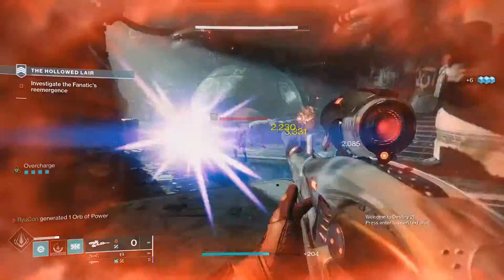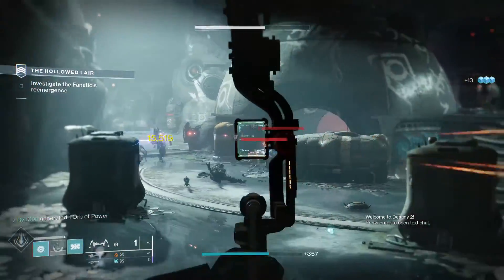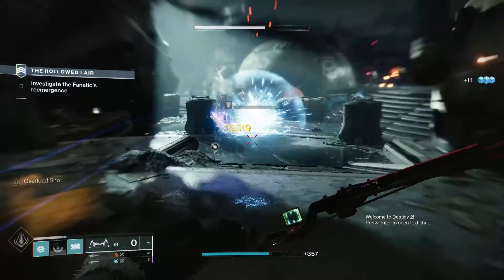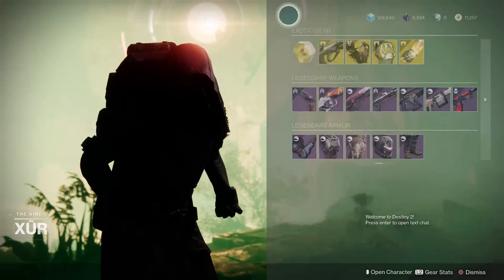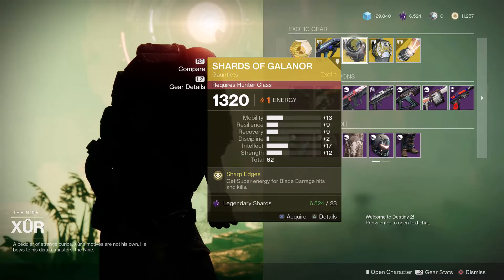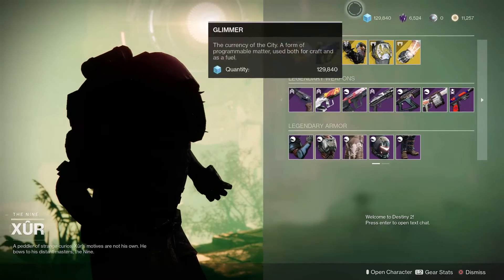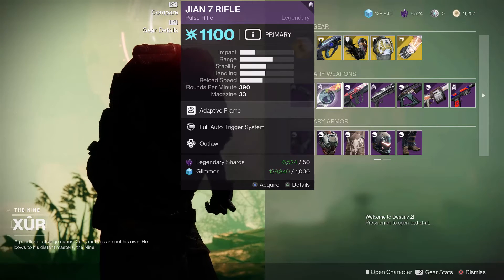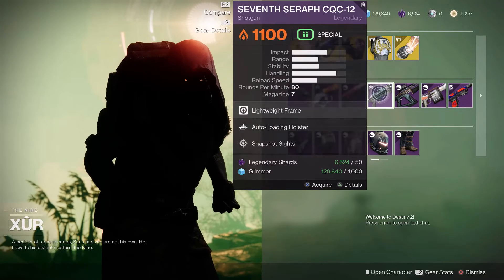Xur location and what he has to offer! Oct 1, 2021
Xur is back with another hand full of goodies. Make sure to grab yours before he's gone!!